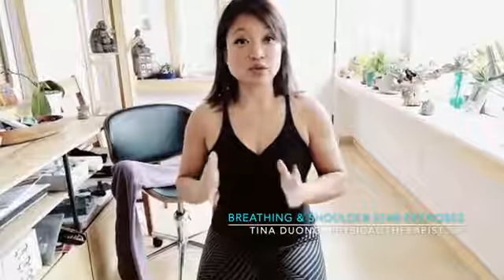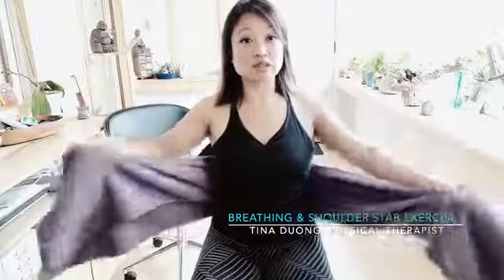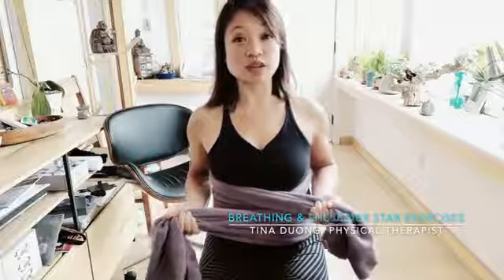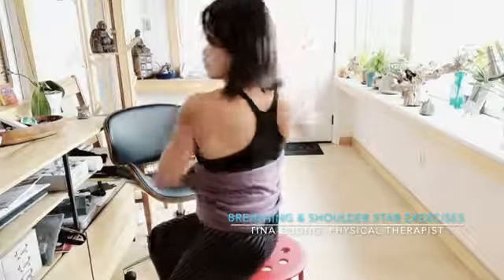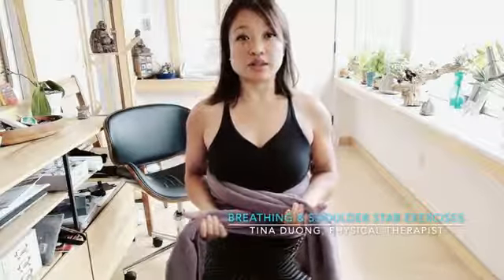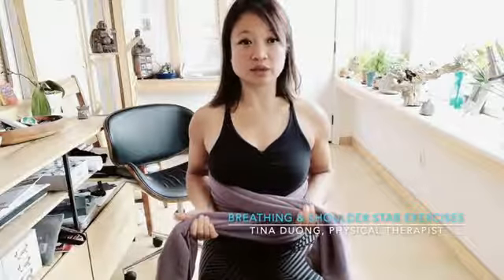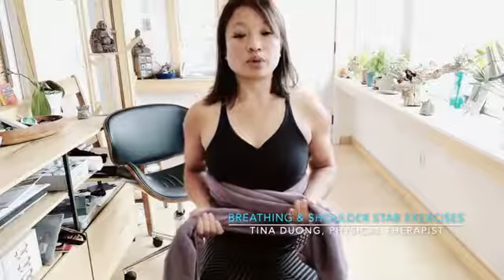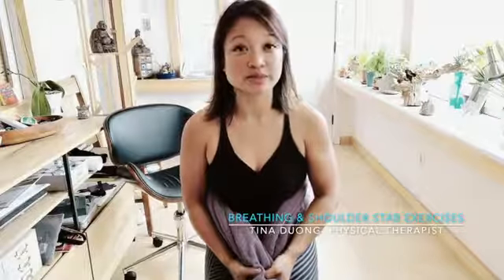Exercício de respiração para escápula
A fisioterapeuta Tina Duong, MPT, do Laboratório de Dia da Medicina de Stanford produziu este vídeo para exercitar a respiração e a escápula!

LEGENDA EM PORTUGUÊS
Para ter acesso à legenda em português siga os seguintes passos:
- acesse o vídeo pelo computador (pelo celular não é possível)
- clique no botão de 'legendas/legendas ocultas' no canto inferior direito do vídeo (o primeiro botão) para ativá-las
- em seguida, clique no botão de engrenagem ao lado (detalhes) e escolha a opção 'Legendas'
- Clique em 'Traduzir automaticamente' e selecione o idioma desejado